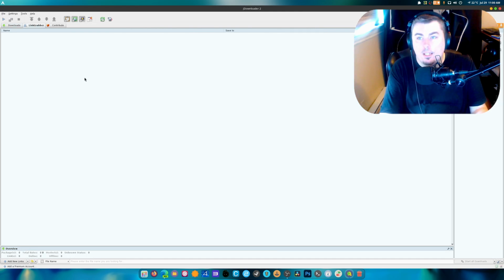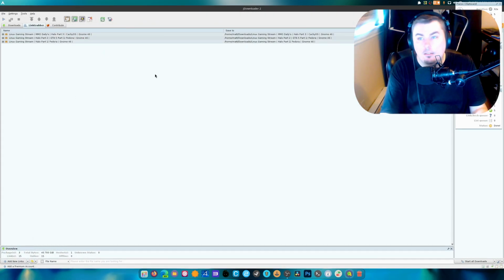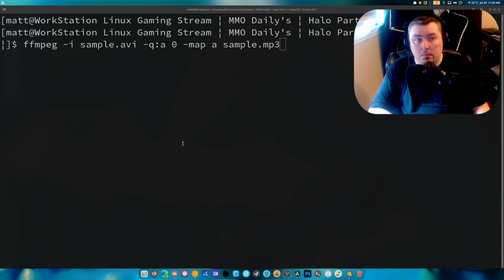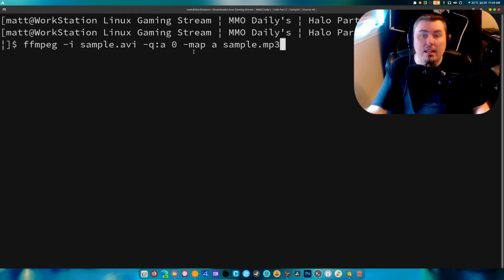How to Work with AAC on Linux With Davinci Resolve | CachyOS | Gnome 46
ffmpeg -i sample.avi -q:a 0 -map a sample.mp3

SPECS Below:
• OS: Fedora 40 Workstation
• OS: Nobara 40
• OS: CachyOS
• Gnome 46
• CPU: Ryzen 7 5900X (4.9GHz)
• Memory: 49 GiB DDR4 3600mhz
• Storage: 22TB
• GPU: RTX 4070